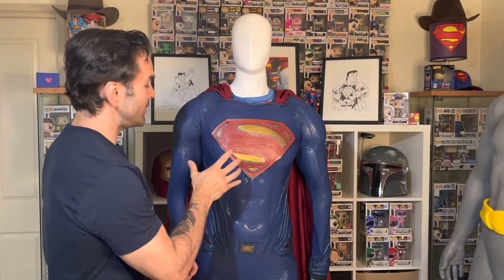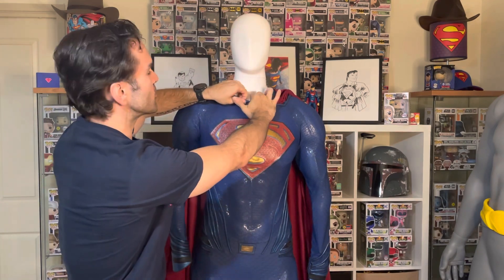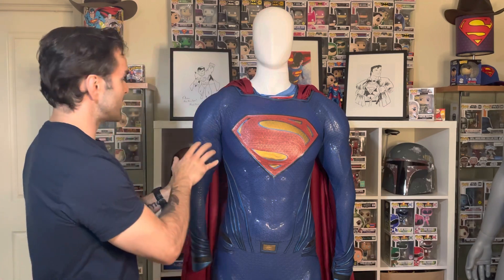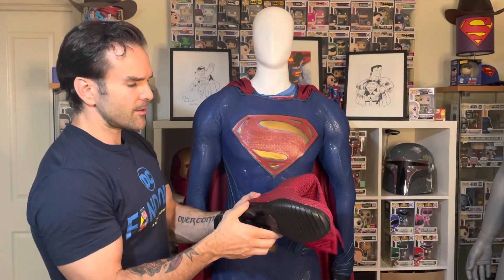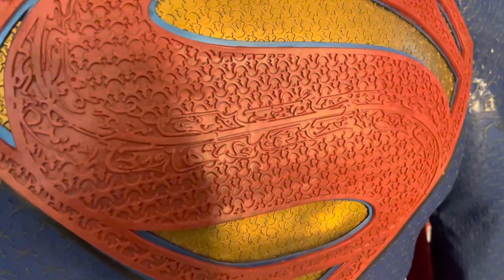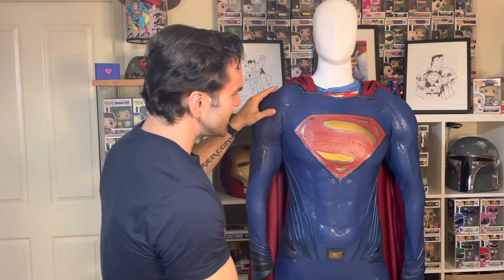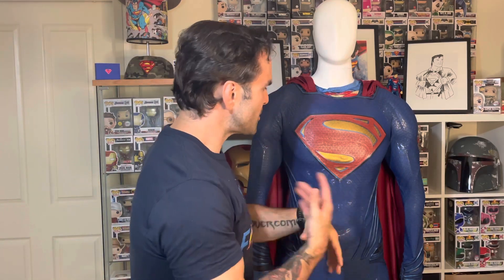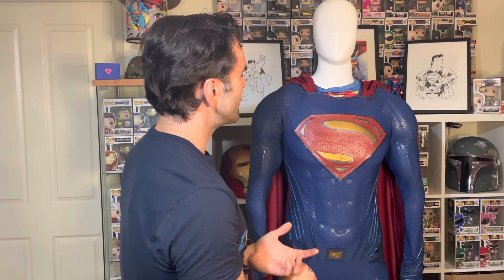Suit Review: Replica Industries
Hi, Fellow Kryptonians!  Welcome to this suit review!  In this review, I go over the fantastic suit made by the amazing Replica Industries. This suit is based off the Batman versus Superman: Dawn of justice film.

*As with any of my reviews, the opinion in this video is mine and mine alone. I do not represent nor work for the companies that I review.

Replica Industries:
Vero: @replicaindustries